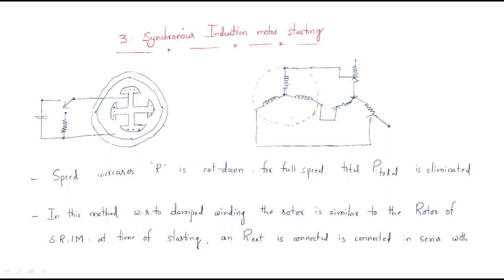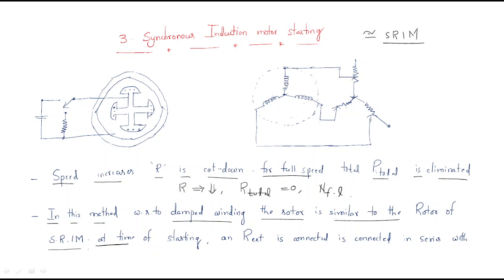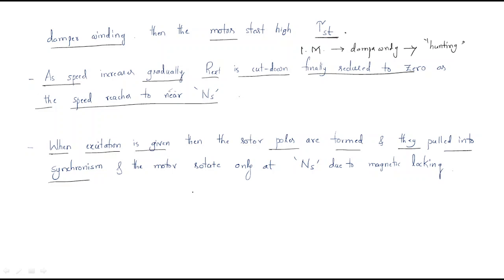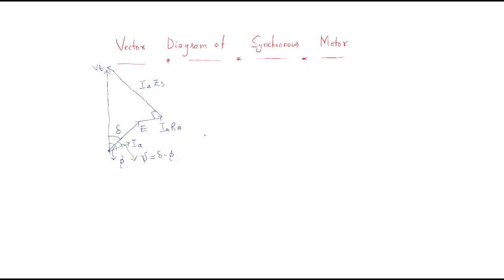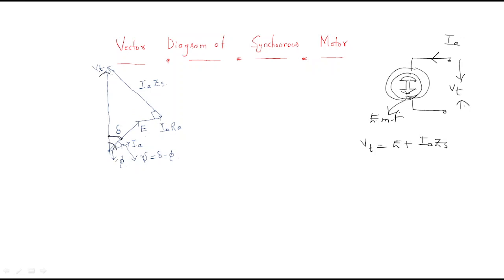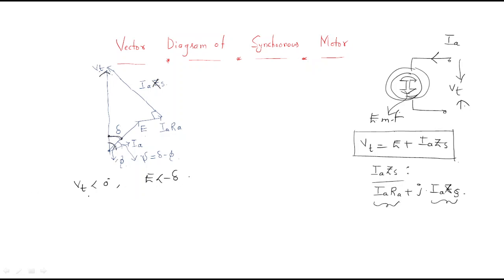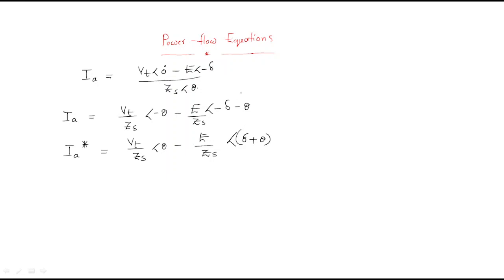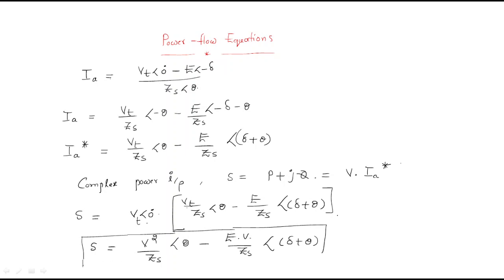Synchronous Induction Motor | Power flow equations | Synchronous Machines | Lec-38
Synchronous Machines
Synchronous Induction Motor starting
Power flow equations